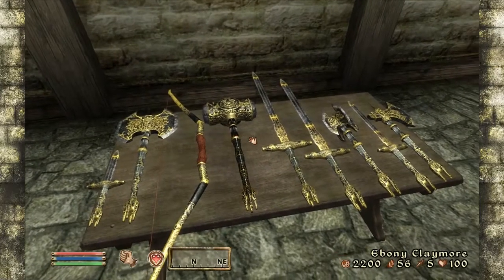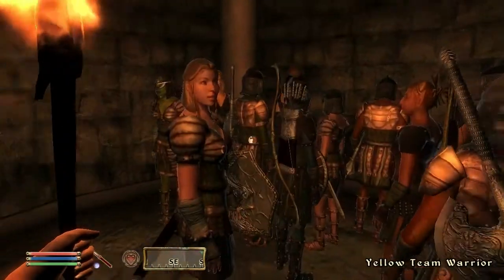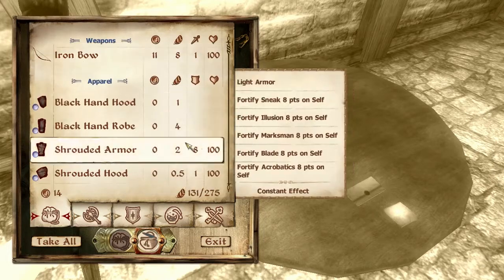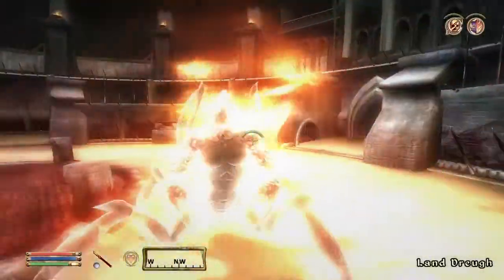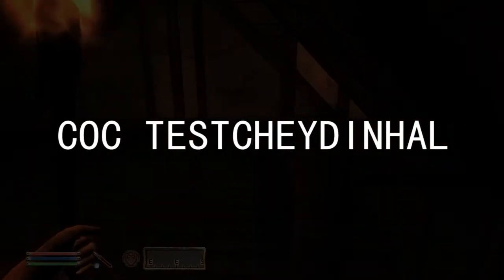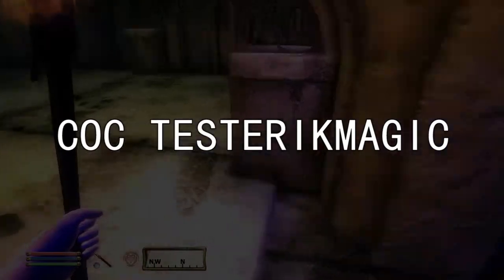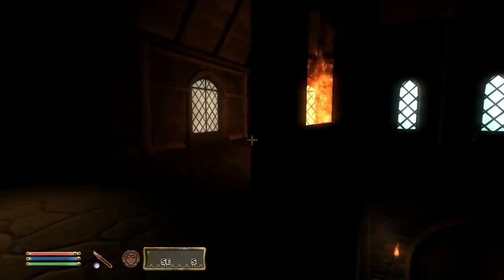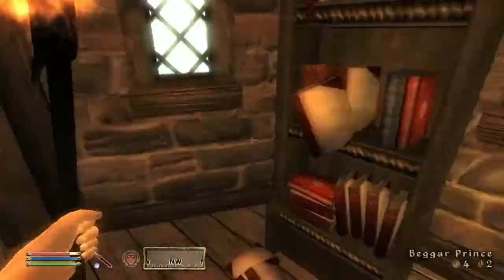Beyond the Bounds - TES4 Oblivion: Interior Test Cells 1-47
We explore more test cells. Join in at home with the easy to use console commands!

All footage and content used herein from video games can be used without the consent of the copyright holder because this video provides commentary and critical analysis of all content in question. This video provides an educational context and serves to inform viewers about the game in question.